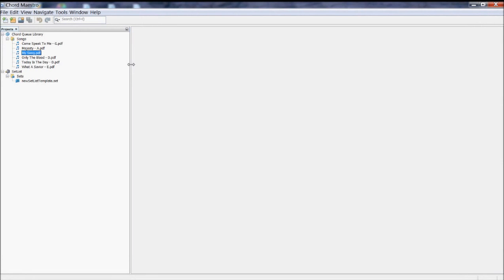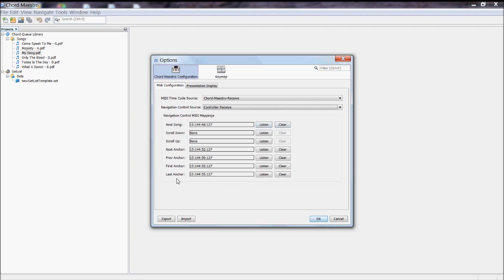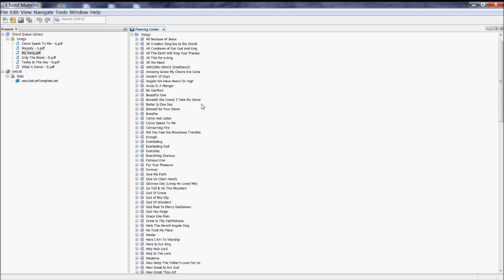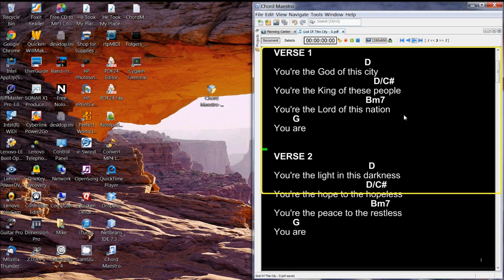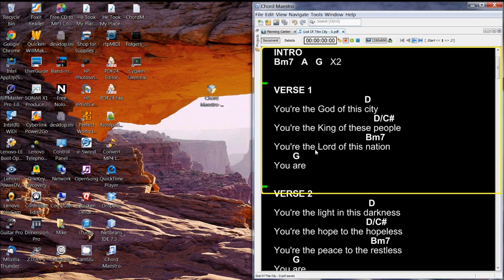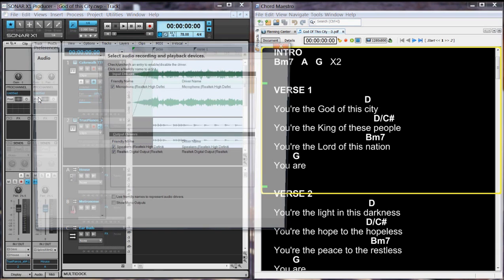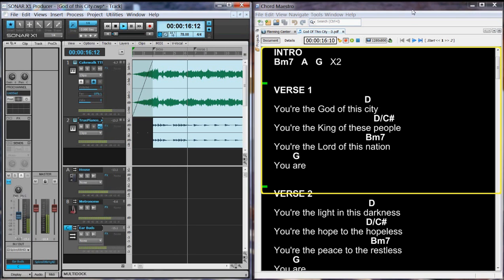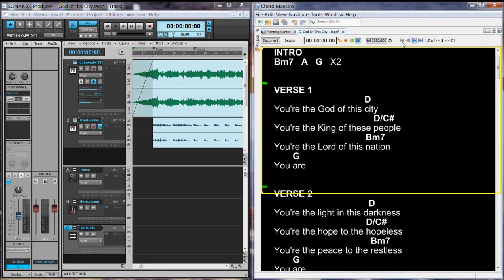Synchronizing Chord Chart Navigation with a Click Track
This video shows how Chord Maestro can be synchronized with a Digital Audio Workstation (e.g. Sonar) in order to automate navigation through a chord chart. This synchronization allows a click-track to determine when chords are shown on the screen. This enables automated playback of chord charts as the song is being played by the click-track.